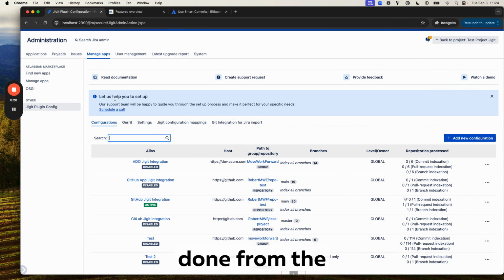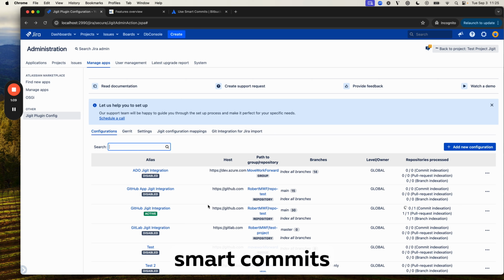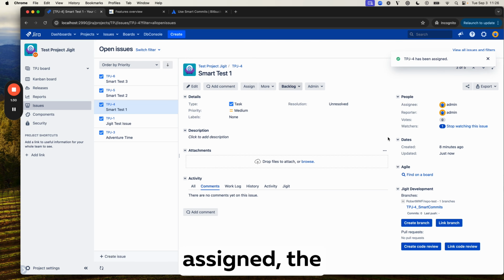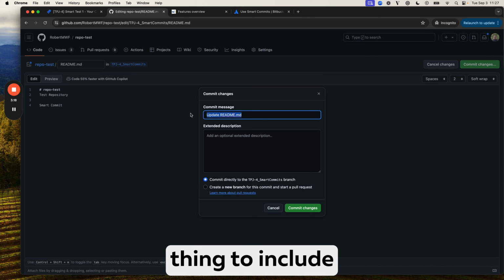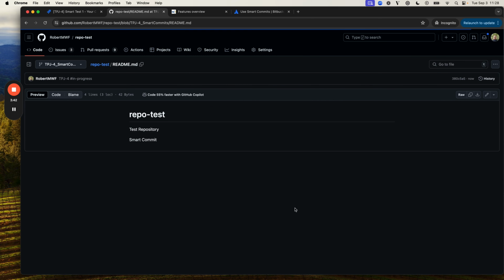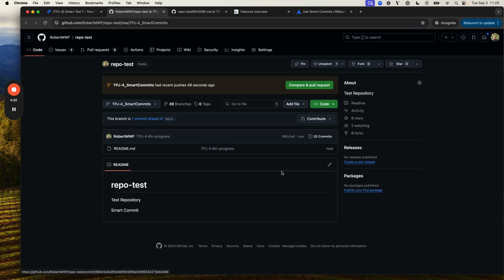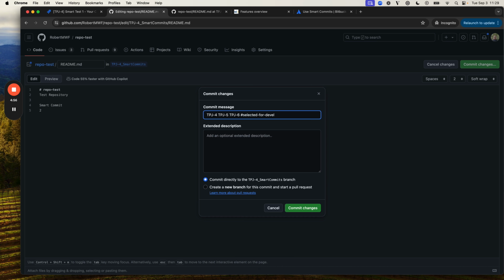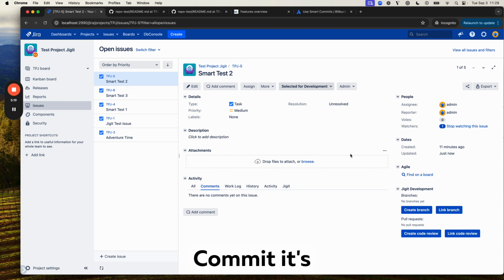Jigit Tutorials. How to create smart commits using Jigit.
In the most recent installment of Jigit Tutorials, we'll provide a step-by-step guide on how to enable and maximize smart commits using the Jigit app.